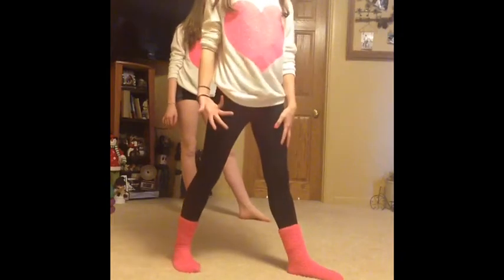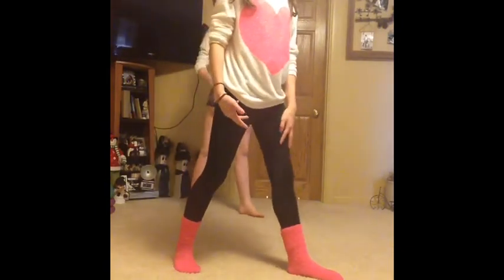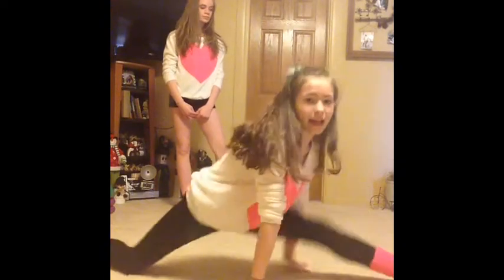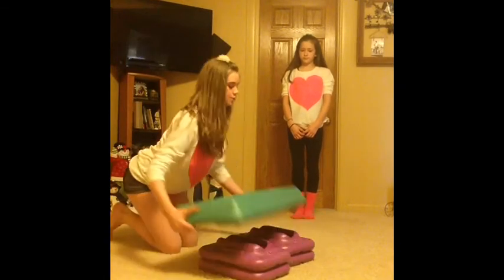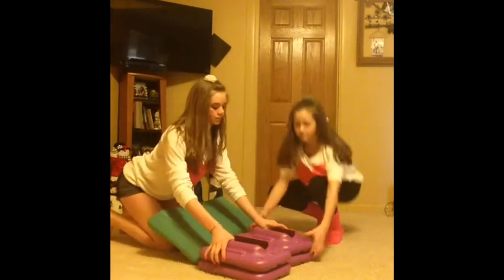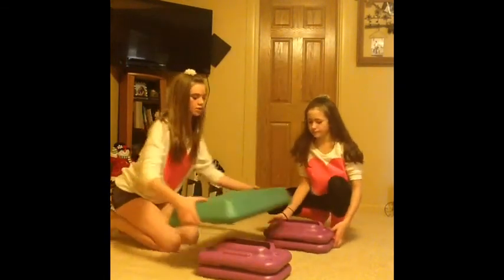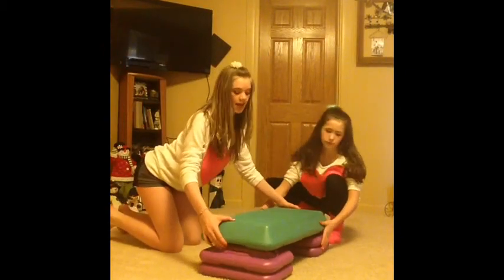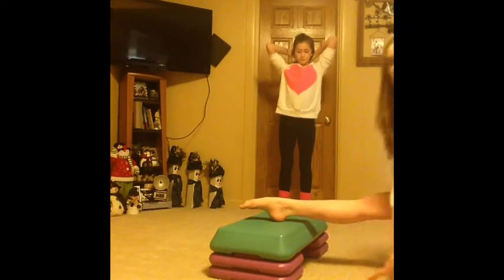ORDV: How To Get Your Extension With Olivia And Reese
How to get your over splits or your extension.